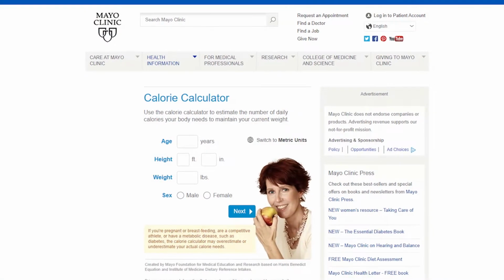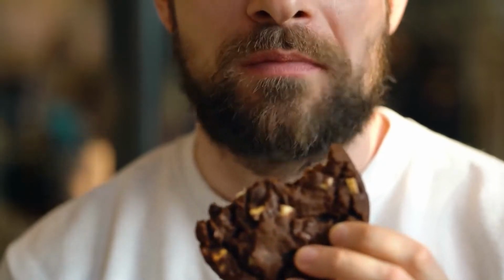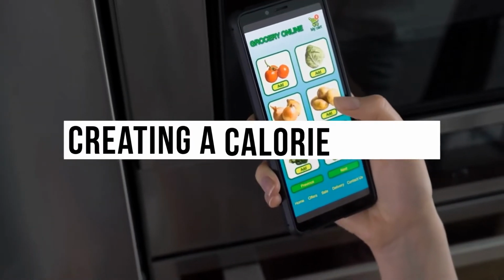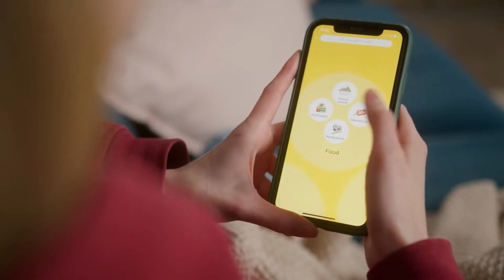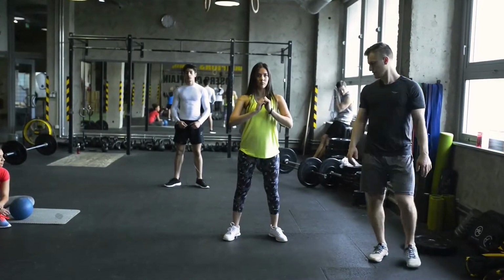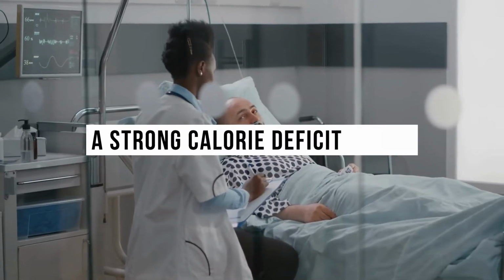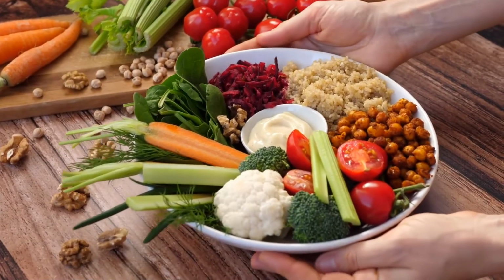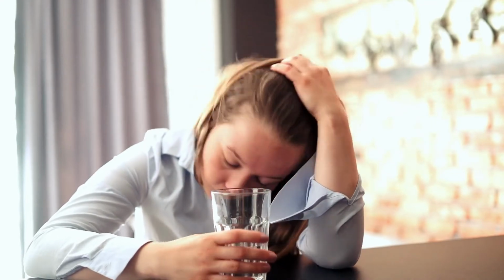the secret ingredient to lose weight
If you’ve ever tried to lose weight, you’ve likely heard the term calorie deficit. Yet, you may wonder what exactly it is or why it’s necessary for weight loss. Today, in this video, I’ll explain everything you need to know about a calorie deficit, including what it is, how it affects weight loss, and how to establish and maintain it in a healthy, sustainable way.

00:00 Intro
00:27 What is calorie deficit?
01:17 How to establish
02:55 Create a calorie deficit
04:21 How to maintain
07:50 Things to concider